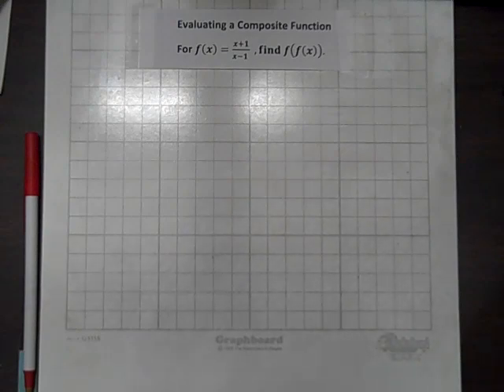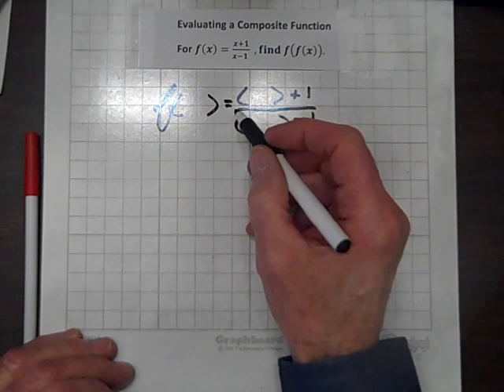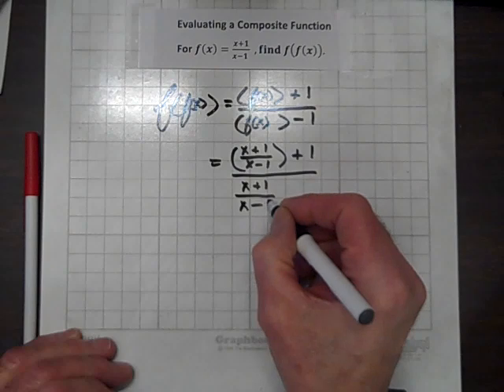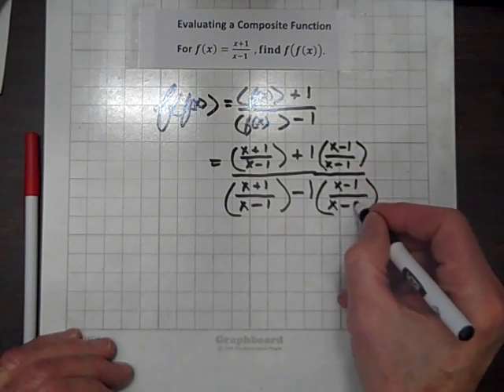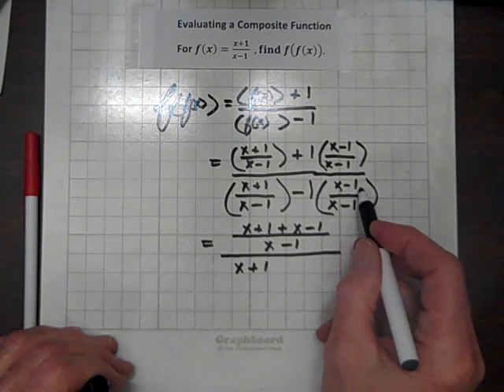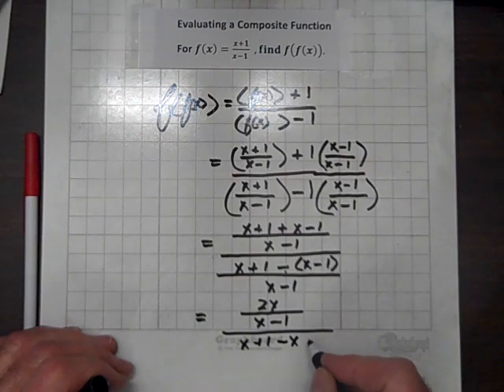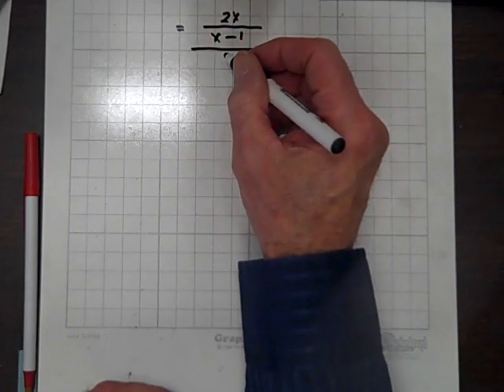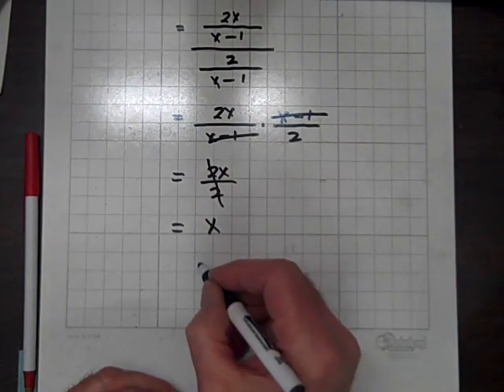College Algebra Composite Functions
Evaluate a composite function that will include the addition and division of fractions.